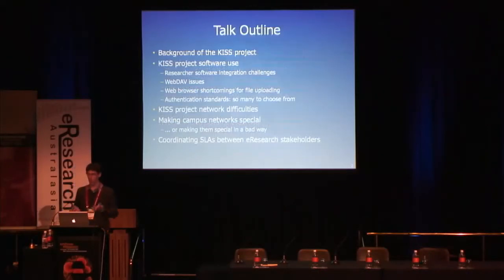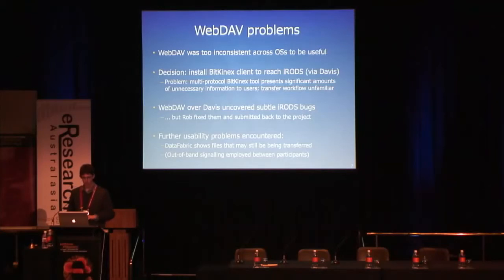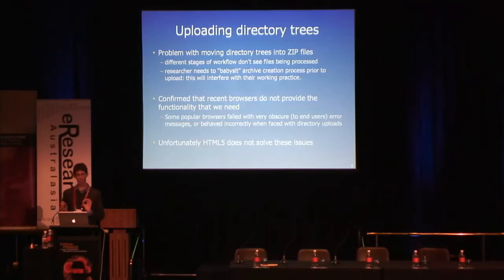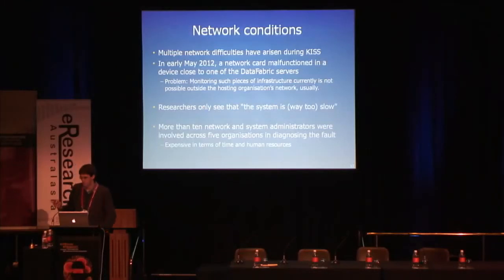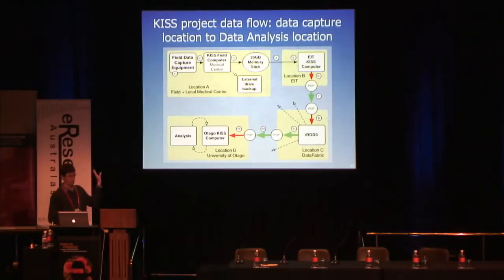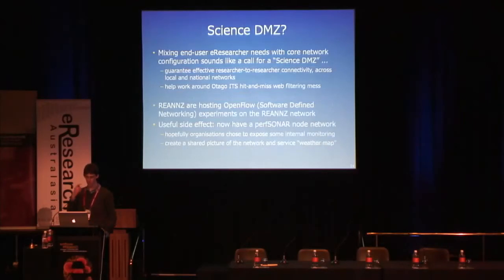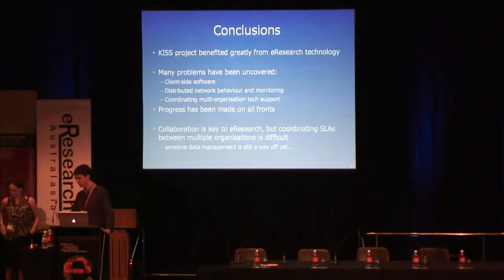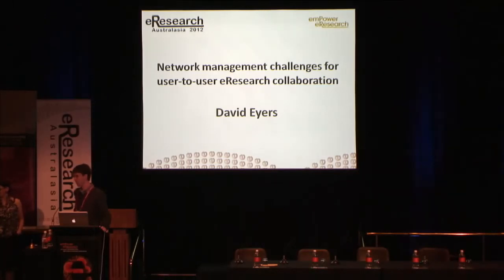Network management challenges for user to user eResearch collaboration David Eyers